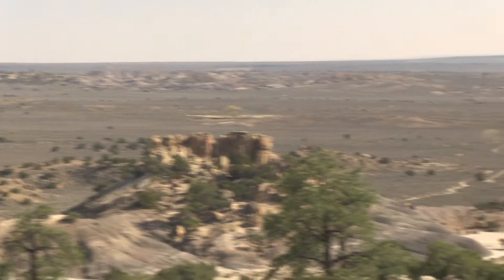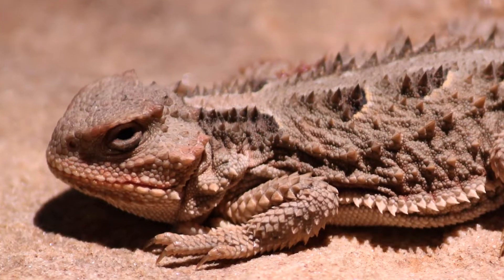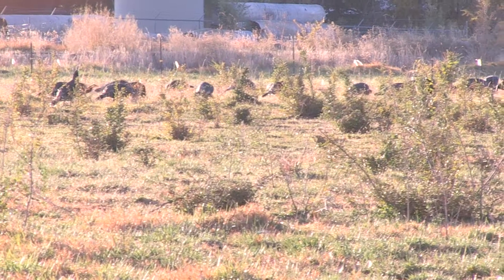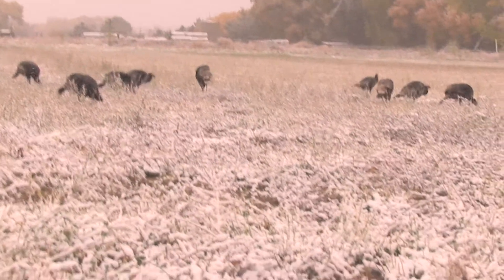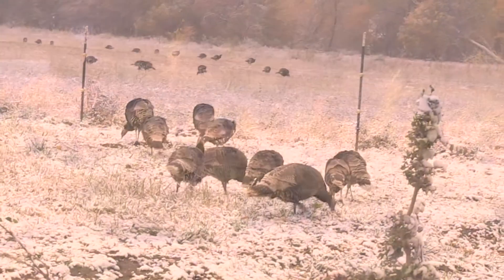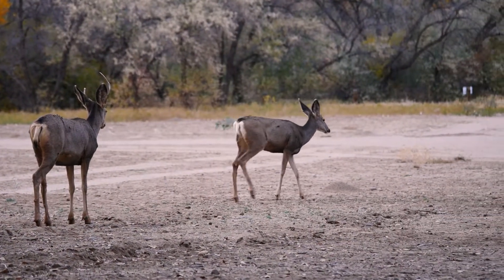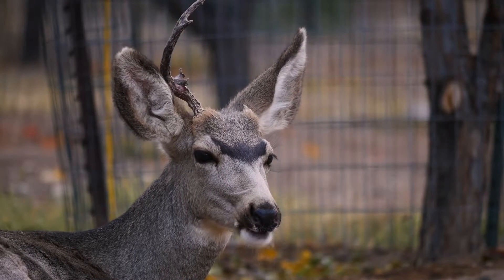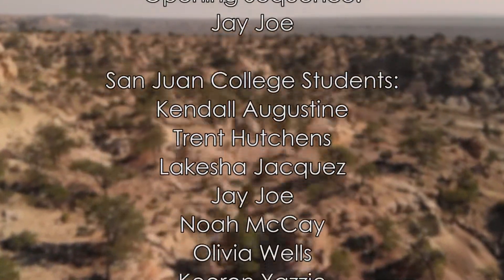High Desert Discoveries - Animals of the New Mexico Desert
The following is a virtual field trip to San Juan County, New Mexico - Created for elementary students during the 2020 pandemic - Students from San Juan College (Farmington, NM) and New Mexico Junior College (Hobbs, NM) worked together using cloud based technologies (campuses are over 500 miles apart). The final videos are to schools in Alabama, New York, Pennsylvania and Virginia.

Producer
Dr. Aerial Liese - San Juan College Teacher Education Program

High Desert Discoveries - Desert Animals
Video Editor - Trent Hutchens
Cinematographers - Trent Hutchens, Kendall Augustine, Luke Renner
Opening Sequence - Jay Joe

San Juan College Students
Kendall Augustine
Lakesha Jacquez
Trent Hutchens
Jay Joe
Noah McCay
Olivia Wells
Keeron Yazzie

Professor Luke Renner
Film and Digital Media Arts Program

New Mexico Junior College Students

Joshua Irons
Raquel B. Valenzuela
Angel Payen
Angel Sanchez
Esai J Rivera Ramos
Aracely Murop
Professor Luis Gomez
Director of Entertainment & Music Technology
The following is a San Juan College
Film and Digital Media Arts Program Production
filmed in Northwest New Mexico in 2020